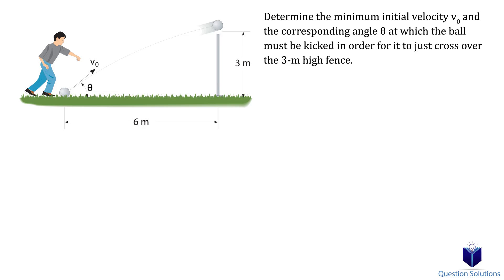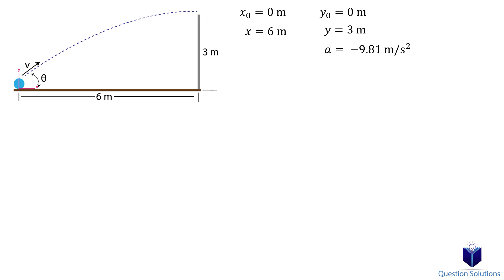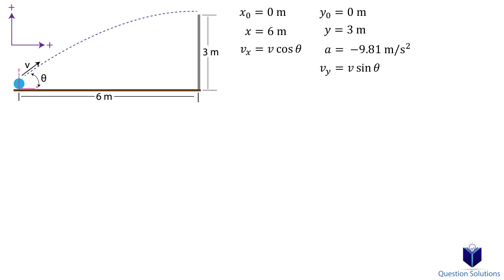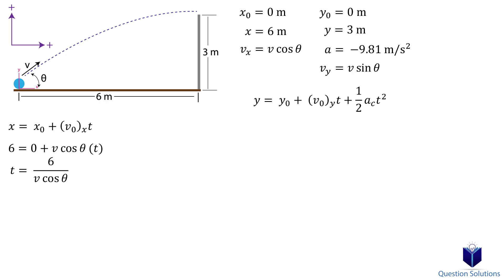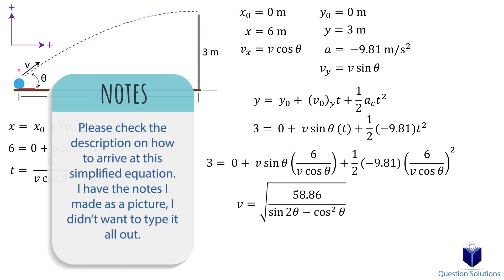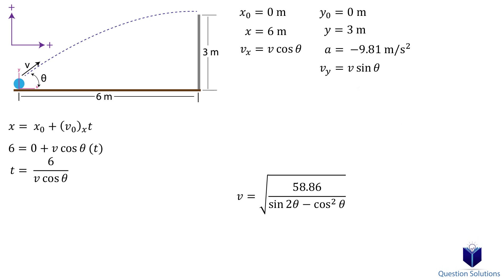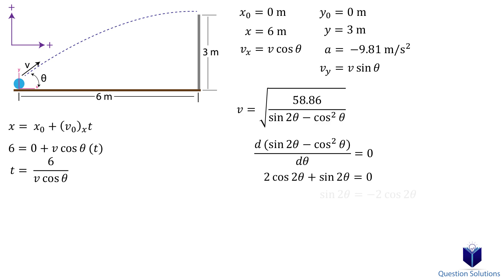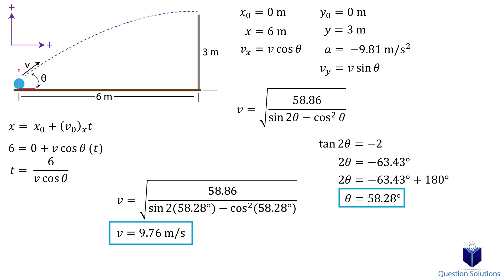Determine the minimum initial velocity v0 (solved)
Determine the minimum initial velocity v0 and the corresponding angle θ at which the ball must be kicked in order for it to just cross over the 3-m high fence.